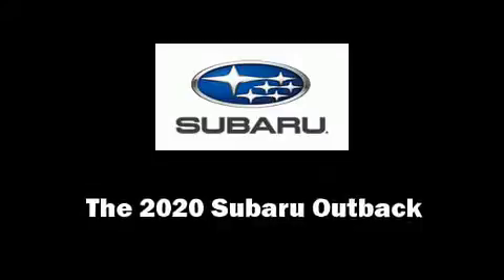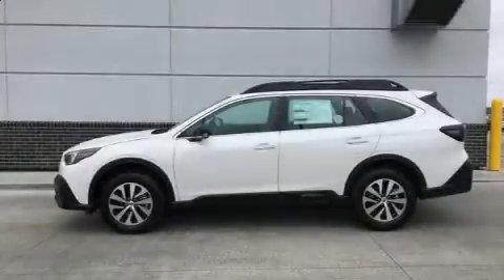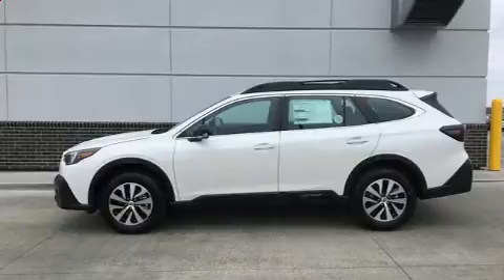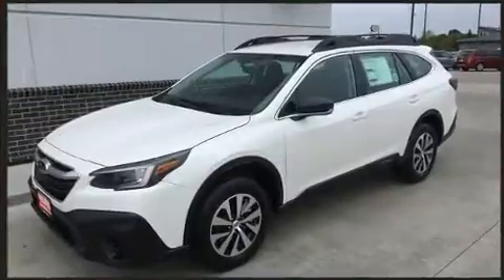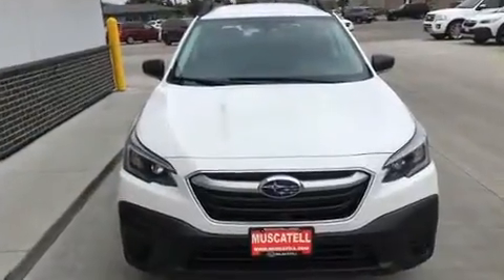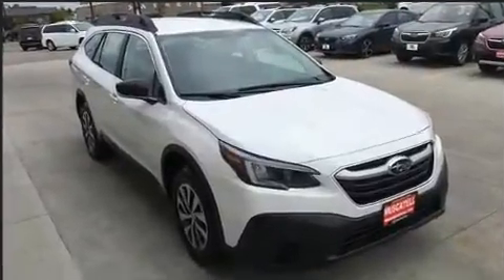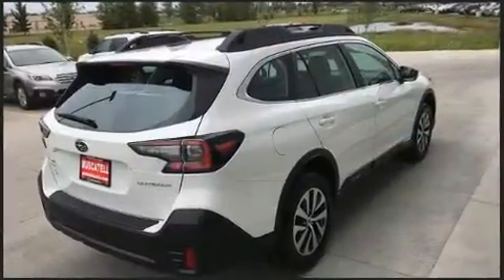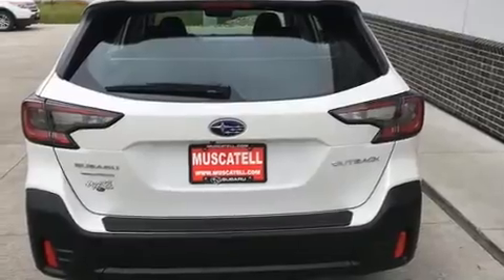2020 Subaru Outback Base Trim Level in Moorhead, MN 56560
Muscatell Subaru
2911 11th Street S

Get excited about the 2020 Subaru Outback. Smooth gearshifts are achieved thanks to the efficient 4 cylinder engine, and for added security, dynamic Stability Control supplements the drivetrain. Subaru prioritized fit and finish as evidenced by: a tachometer, adjustable headrests in all seating positions, a built-in garage door transmitter, an automatic dimming rear-view mirror, front bucket seats, fully automatic headlights, and power windows. Subaru ensures the safety and security of its passengers with equipment such as: head curtain airbags, front side impact airbags, traction control, brake assist, a panic alarm, and 4 wheel disc brakes with ABS. We have the vehicle you've been searching for at a price you can afford. Please don't hesitate to give us a call.